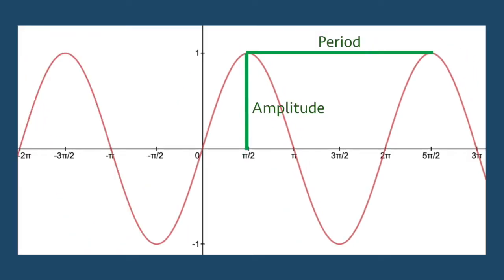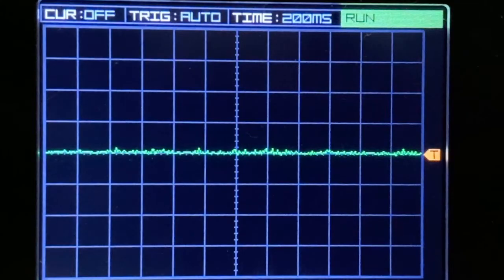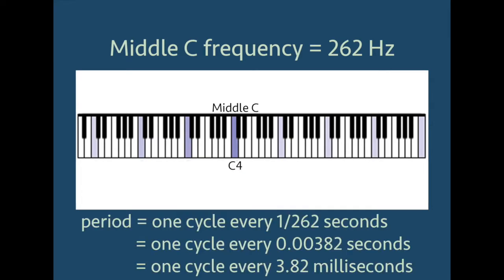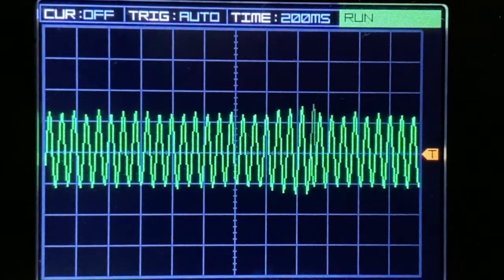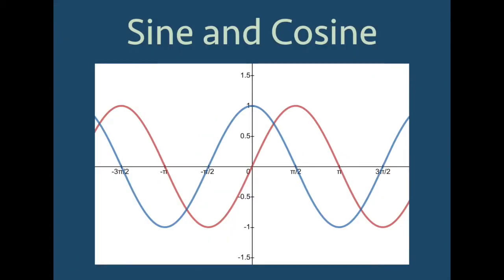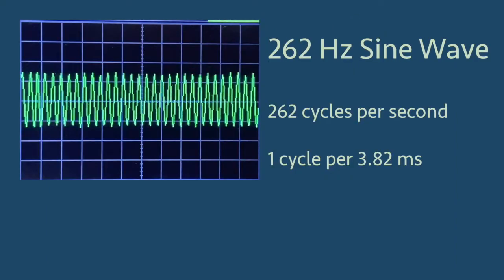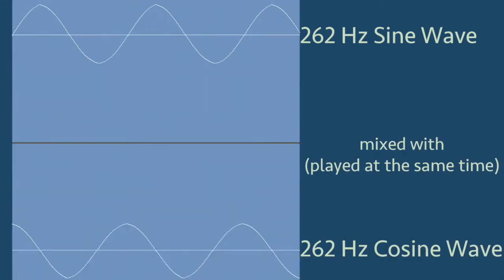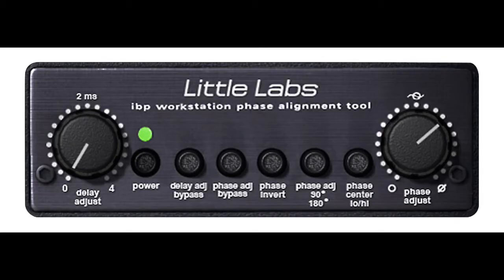Sine and Cosine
In this video we learn about the sine and cosine function, their graphs, their use in sound and music, and how to change one function into the other through trigonometric identities.